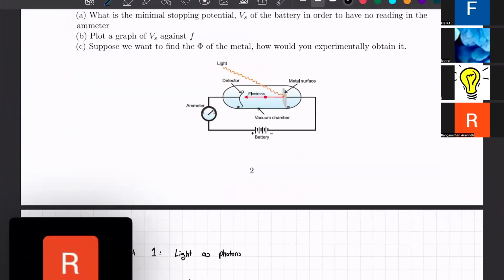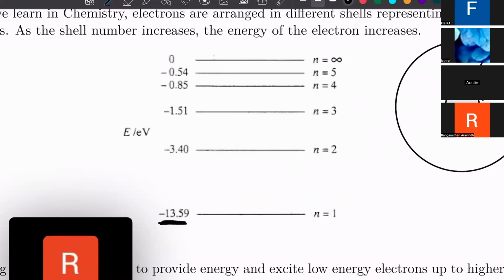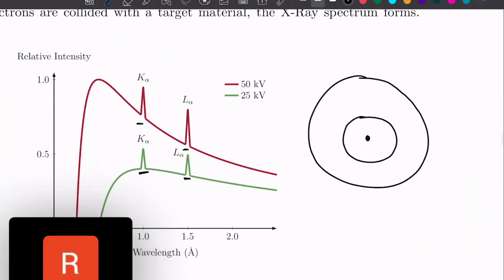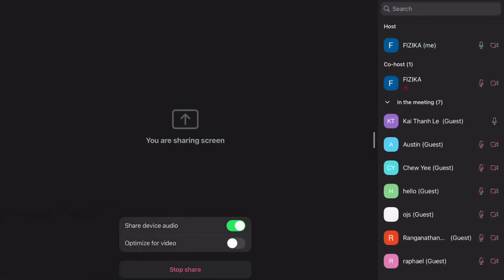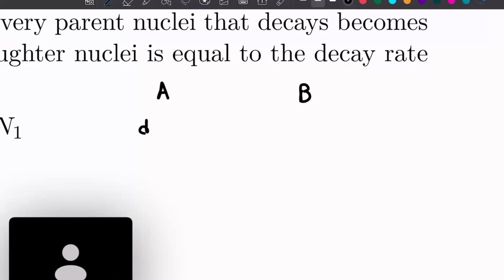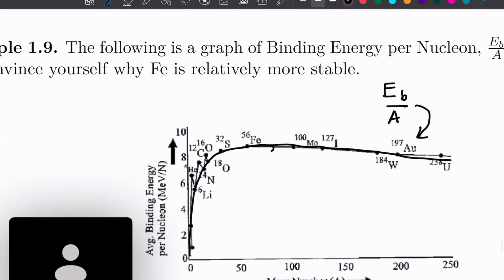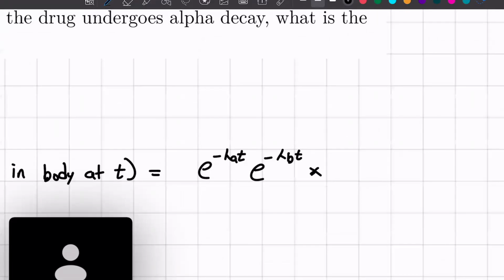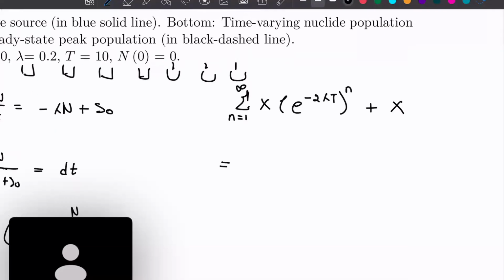SPhO - Quantum & Nuclear Physics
19th October 2025
Conducted by Mohnish